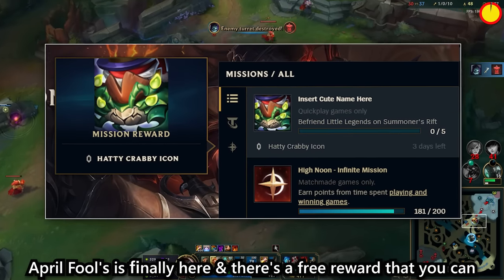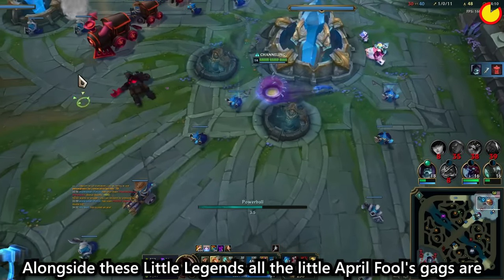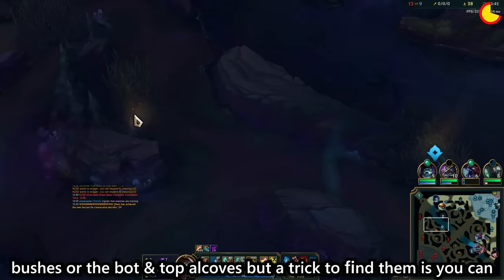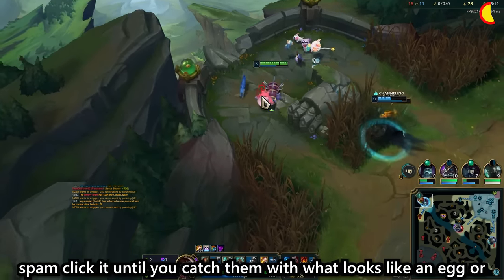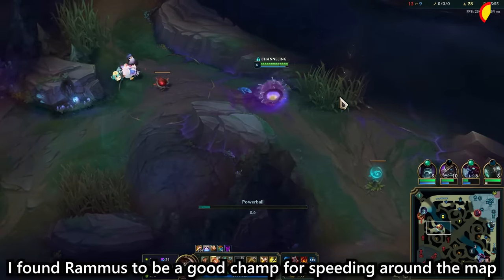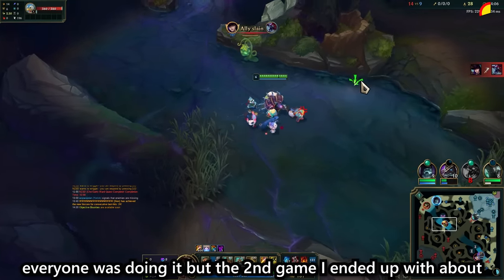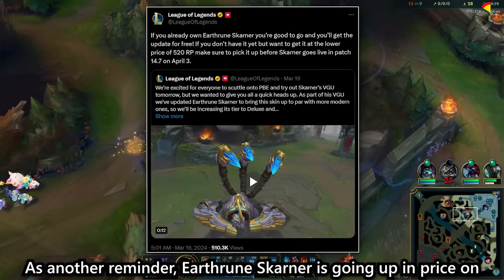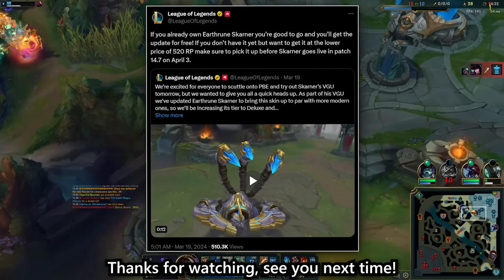Limited mission: Befriend Little Legends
Limited mission: Befriend Little Legends on Summoner's Rift

How to get the hatty crabby icon for league of legends
Mission called insert cute name here , quickplay games only
April Fool's 2024 mission how to guide